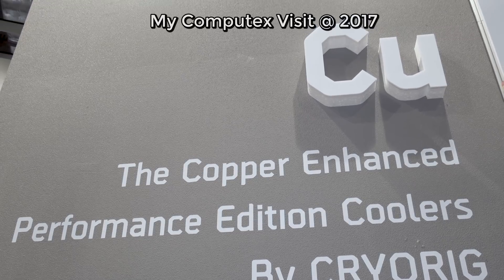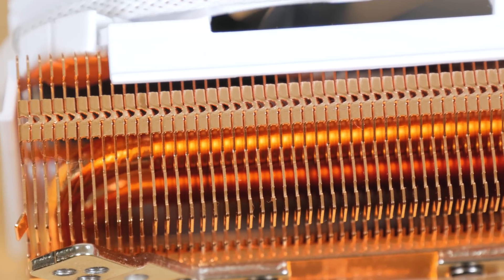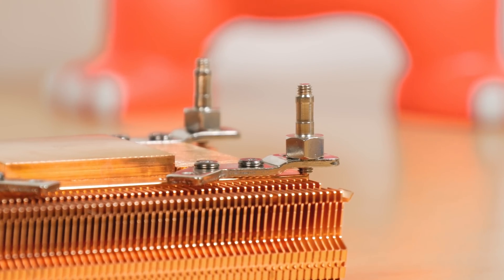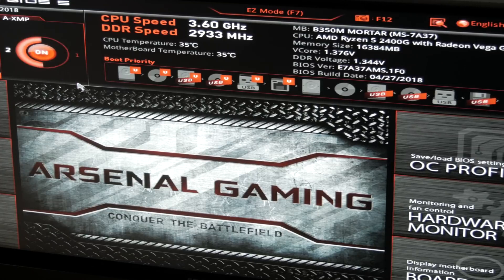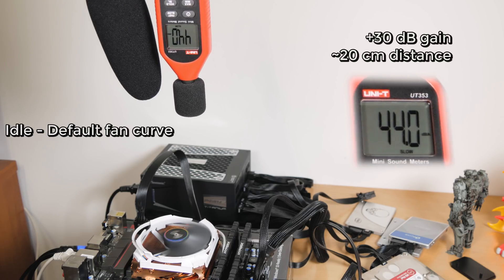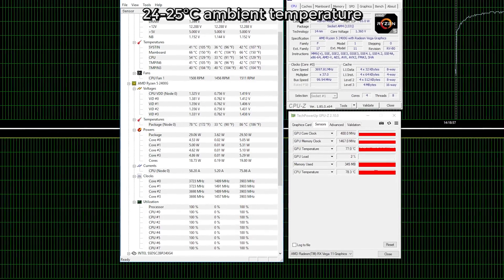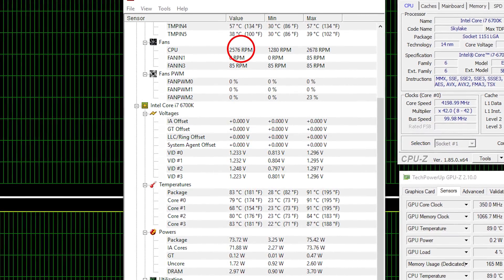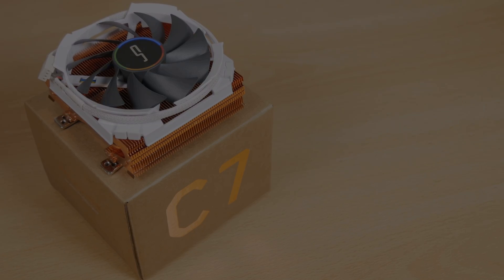THIS Thing Is HEAVY - Cryorig C7 Cu Review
Cryorig went all in with their C7 Cu model of low profile CPU air cooler and made it completely out of copper from head to toe! 😱
►Price US
►Price EU / DE
►Price UK
►Price CA

●Test system configuration:
CPU - AMD Ryzen 5 2400G
CPU - Intel Core i7 6700K @ 4.6 GHz
MBO Intel - Gigabyte Z270X-Gaming 5
MBO AMD - MSI B350M Mortar
RAM - HyperX Predator 2x8 GB DDR4 3000 MHz
GPU - Gigabyte GTX 1050 G1 Gaming
SSD3 - Kingston UV500
Cooling - as seen in the video
Drivers - AMD Adrenalin Edition 18.7.1

CREDITS
• 26CARAT

CREDITS
• Soul Catalyst